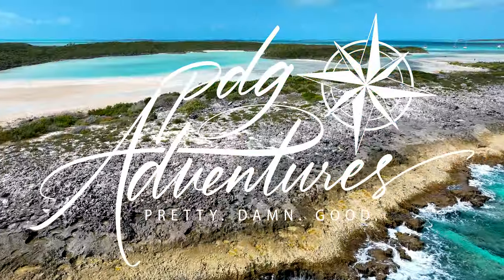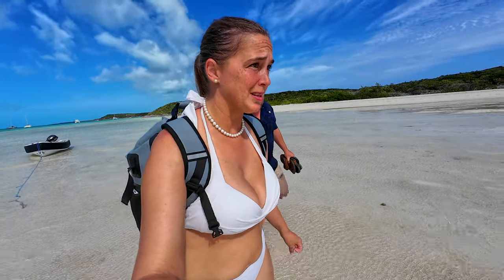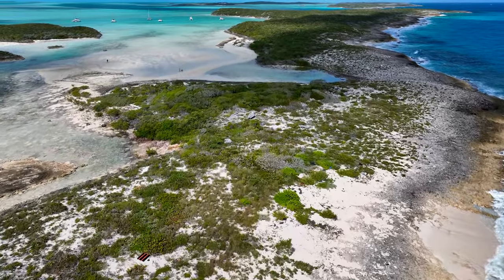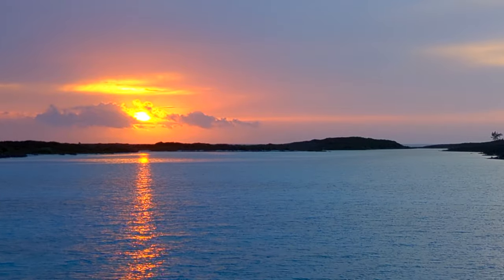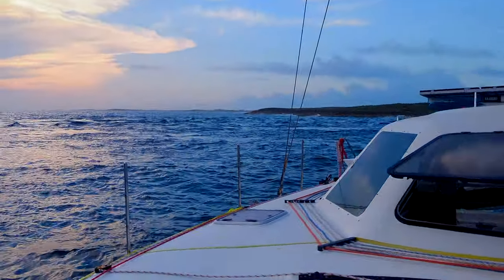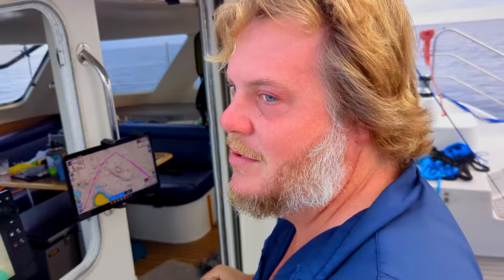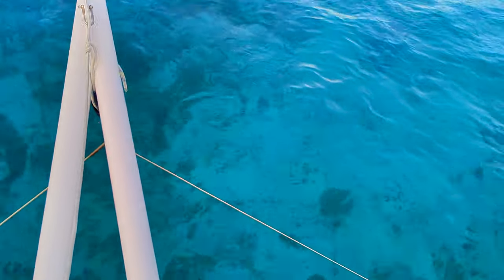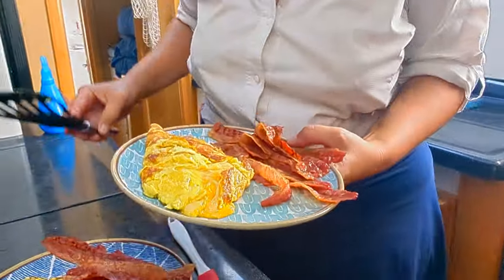Trouble While Island Hopping | Snorkeling The Musician | PDG Adventures S02E28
We're back on anchor this week and getting the opportunity to explore the beautiful island of Prime Cay. The huge tide flats and rocky shores are ideal for exploring and adventuring, but our adventure is tempered with our "leave no trace" philosophy and rather than blazing a trail through the bush we simply enjoy the beauty of our surroundings. Leaving Prime Cay early in the morning to time the tide out of the cut leaves us with the unfortunate task of arrving into Rudder Cut Cay at the peak of the tidal transition. Not Good... We fight our way through the passage, make some breakfast, discover that we anchored in the wrong spot, reanchor, and go snorkel "The Musician" all before noon! It was a jam packed day and an even more beautiful Bahamaian sunset. This episode has it all!